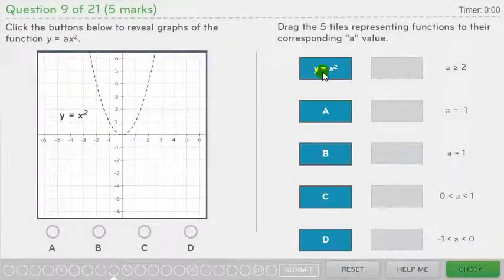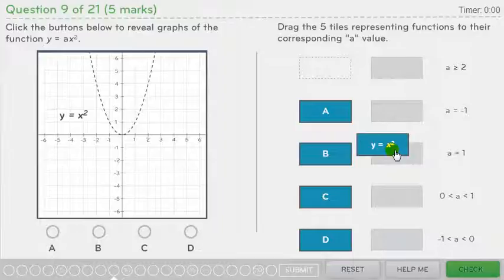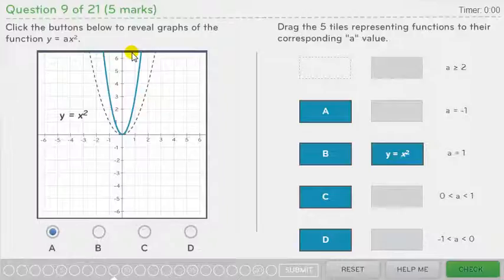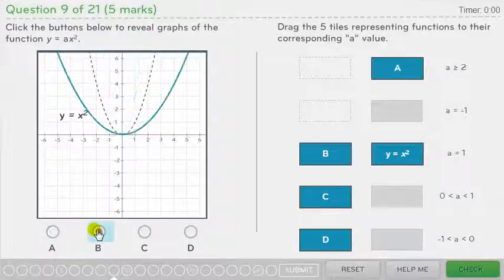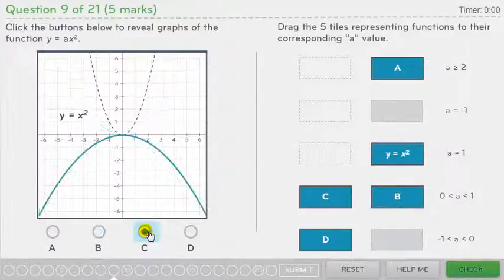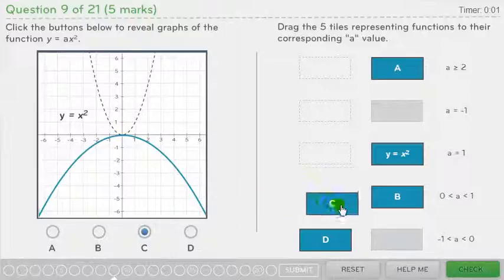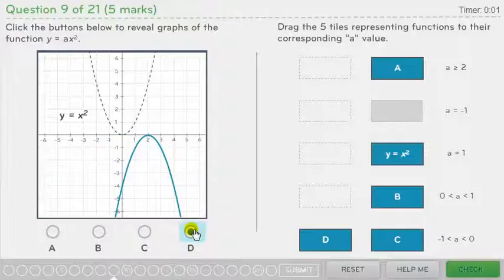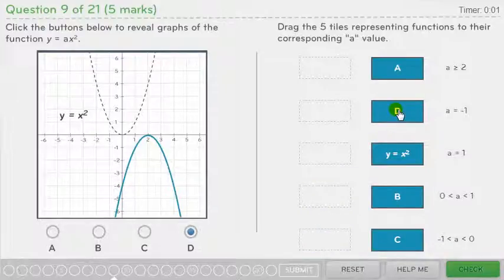Self Test 2 - Question 09